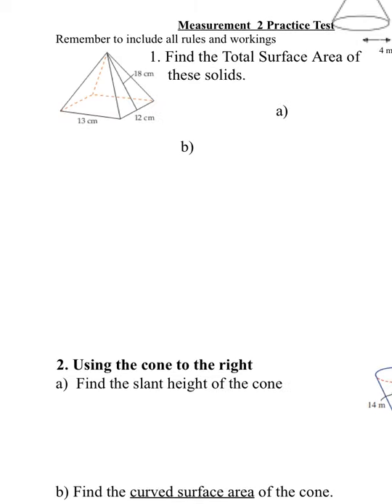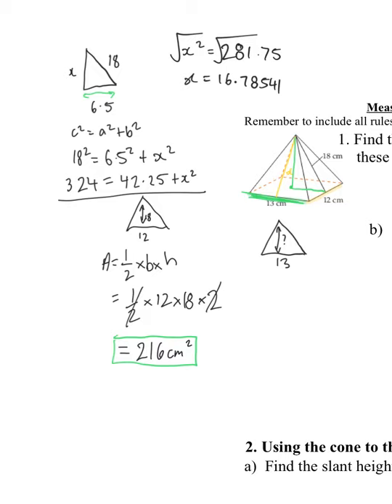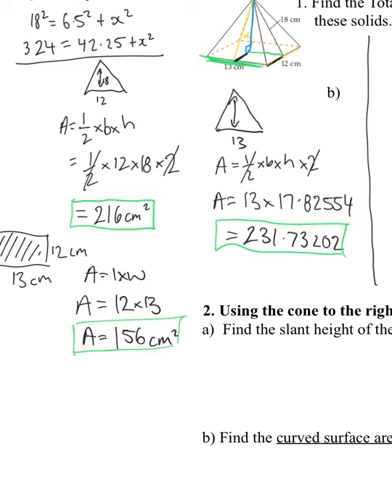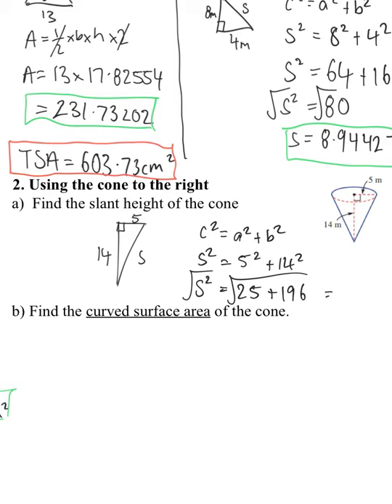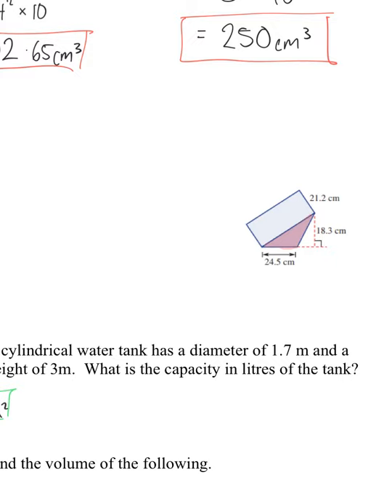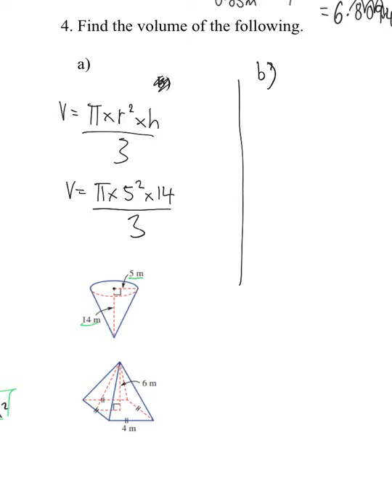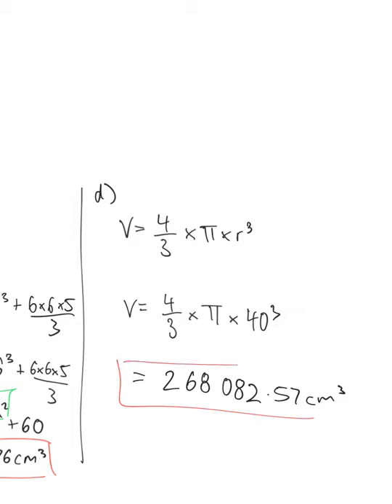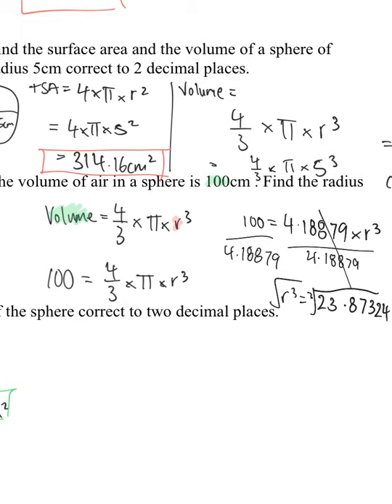Measurement test 2 answers